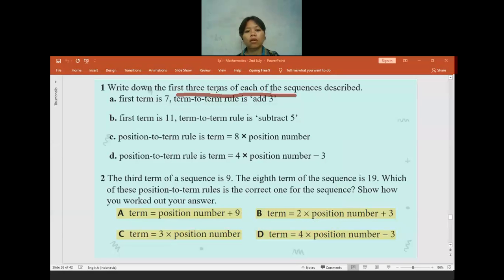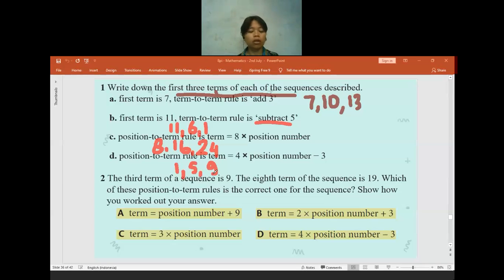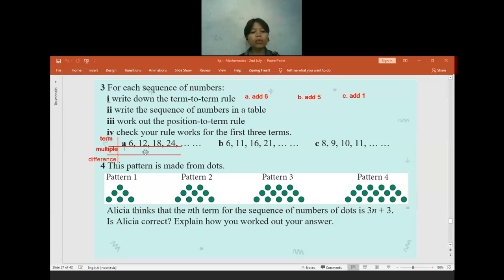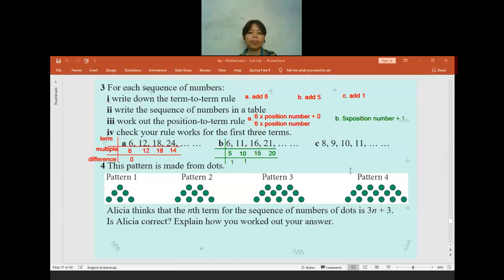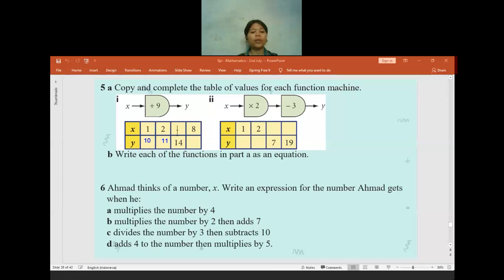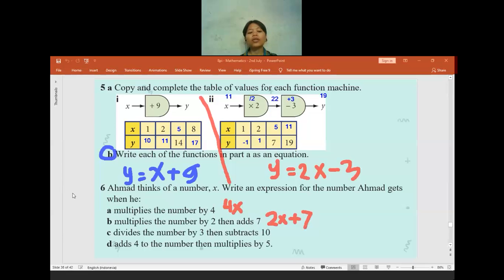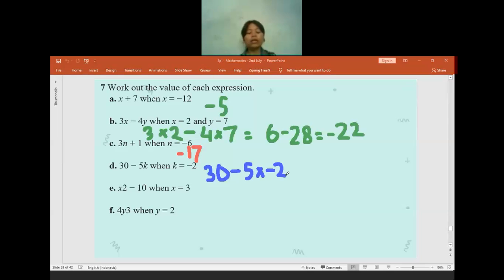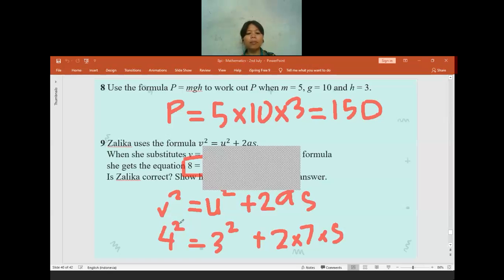Mathematics 14 July 2020, 8p